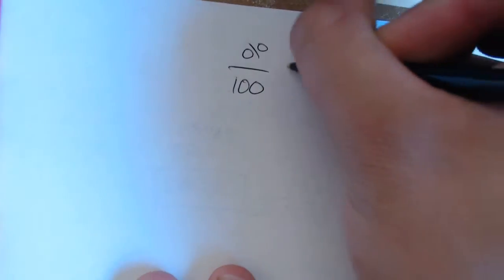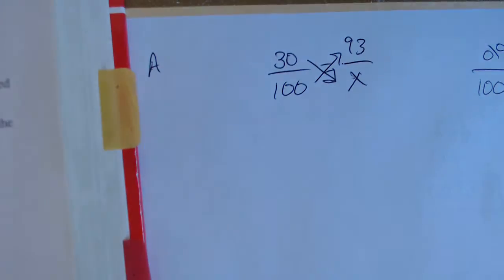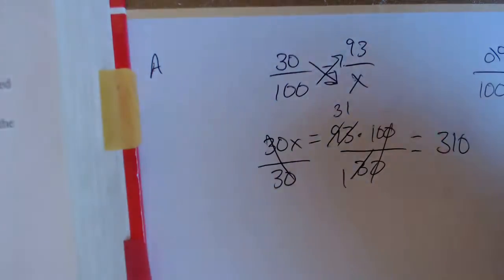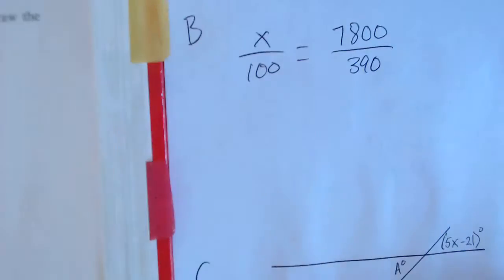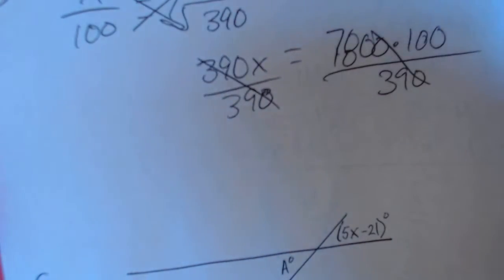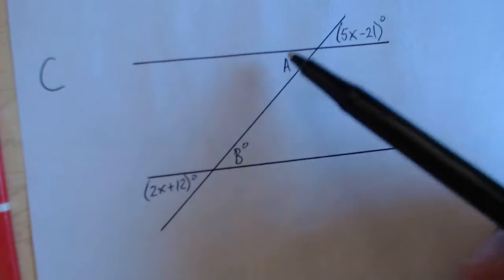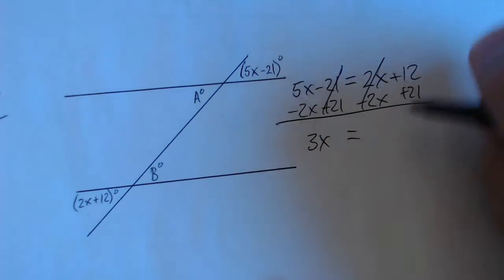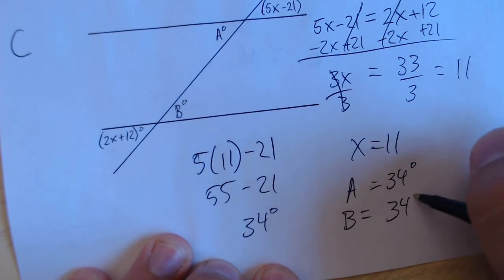A2 L 007